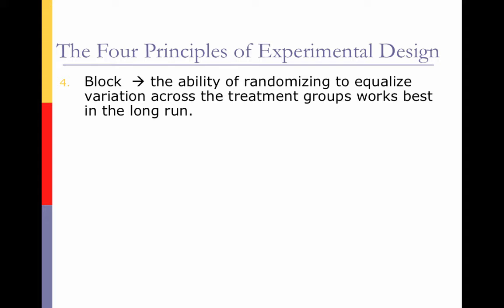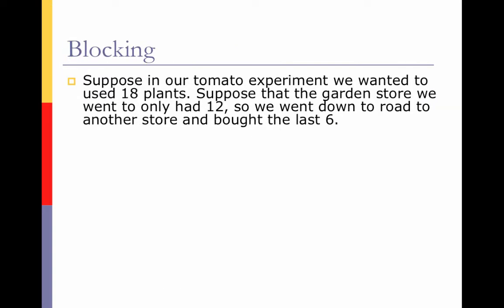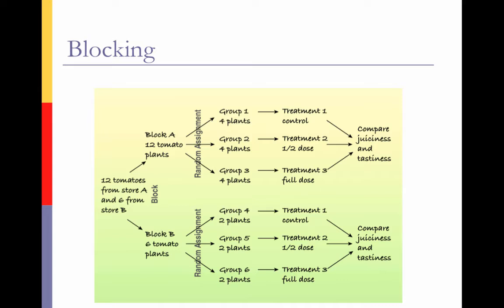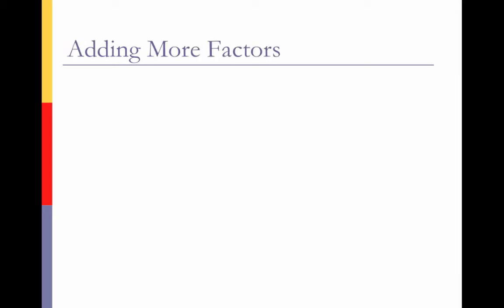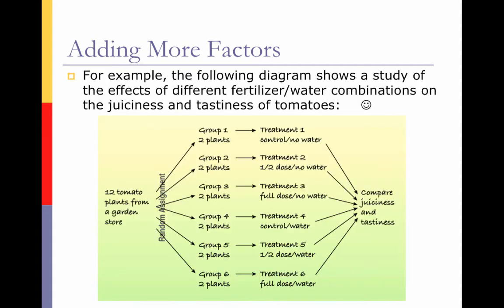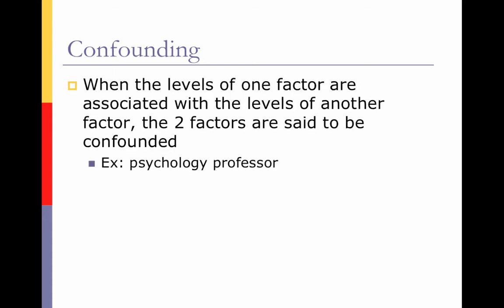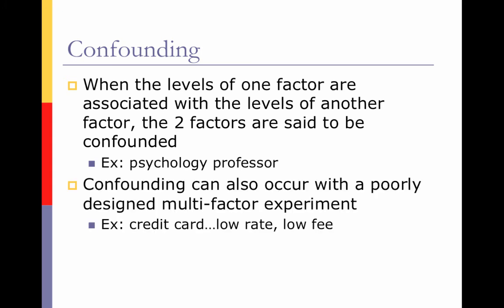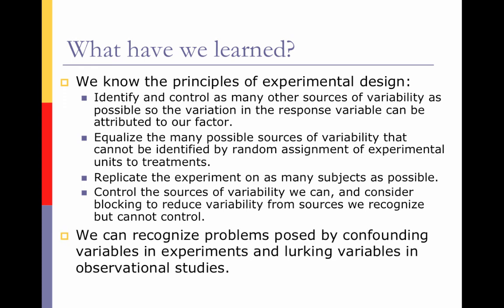Chapter 13 - more with experimental design